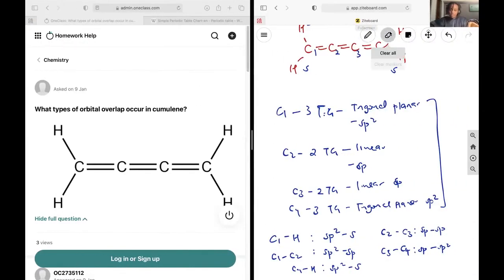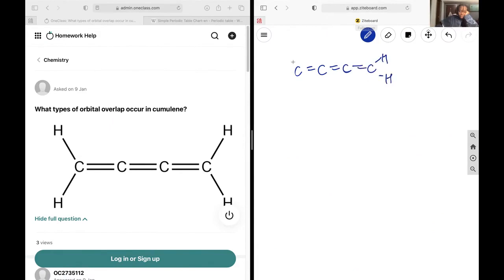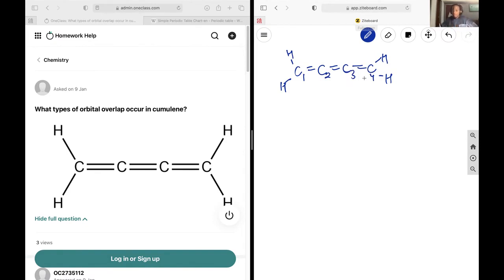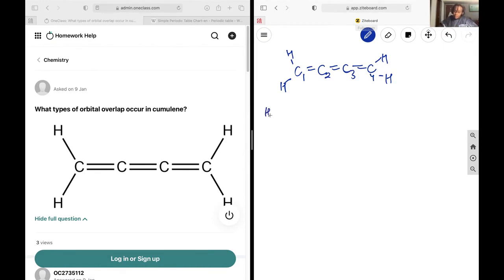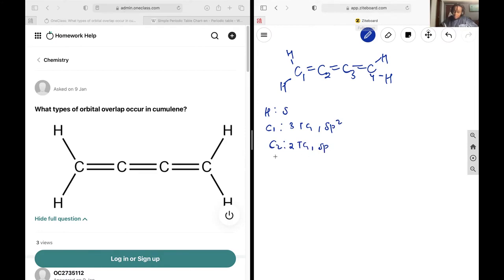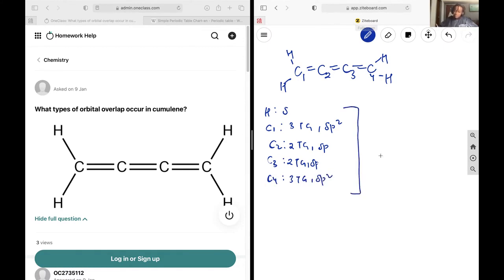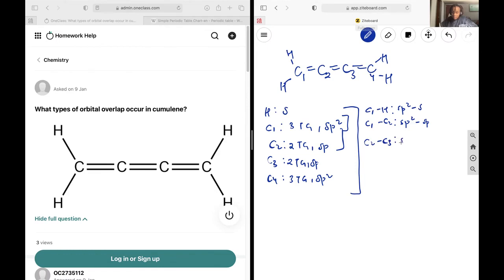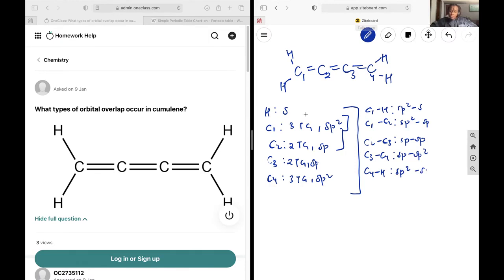What types of orbital overlap occur in cumulene?